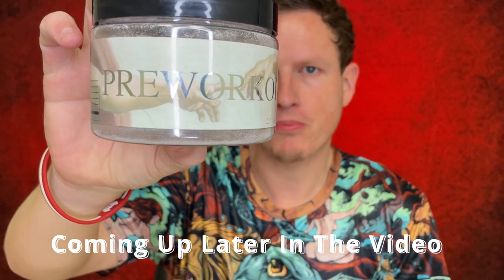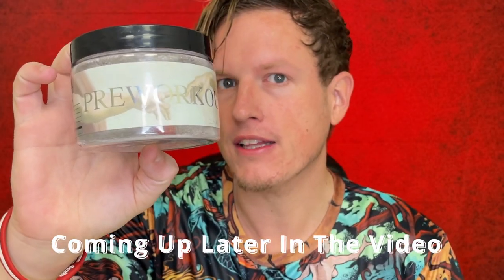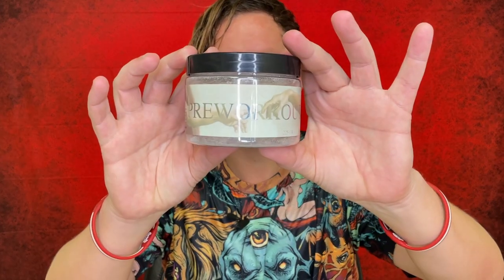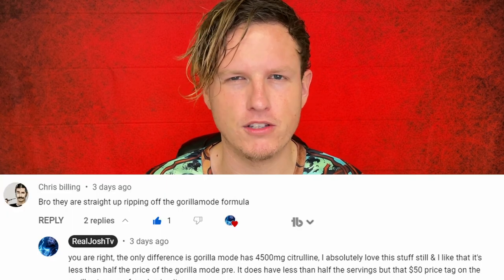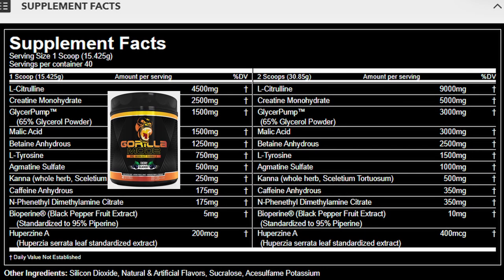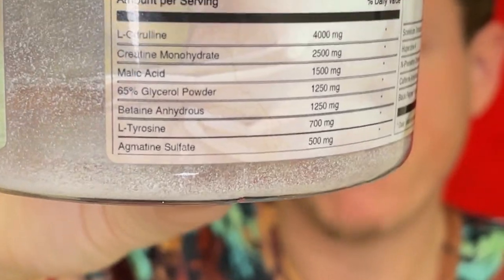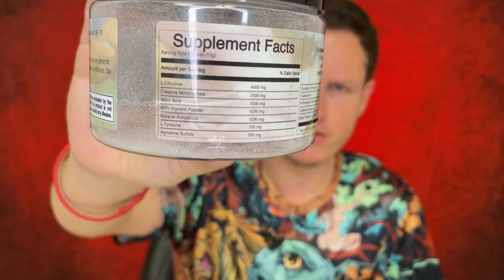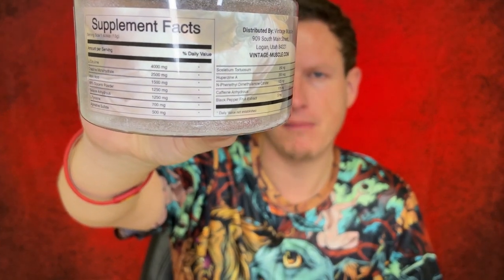Vintage Pre Review: The Ultimate Pre-Workout Blend or Gorilla Mind Copycat? Find Out Now!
Hello & Thank YOU🙏for tuning in! Today, I wanted to share my thoughts on the BEST energy nootropic mix I've tried in a long time. Vintage Pre-Workout.. which happens to be suspiciously similar to Gorilla Mode Preworkout..

00:00 Introduction
00:30 Why I Was Compelled To Do Another Review
01:35 Gorilla Mode Comparison
04:05 "Vintage Pre" Pricing / Effects
04:30 How Does "Vintage Pre" Taste?
05:05 Final Thoughts On Vintage Pre